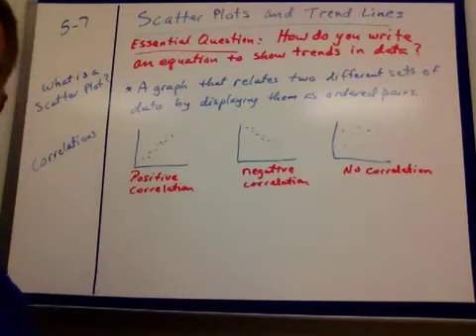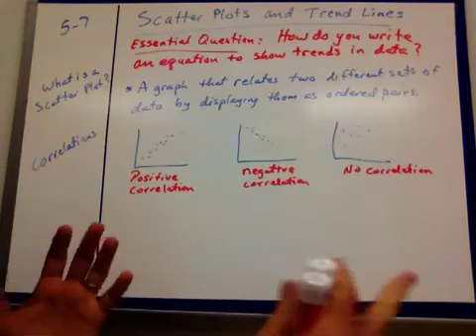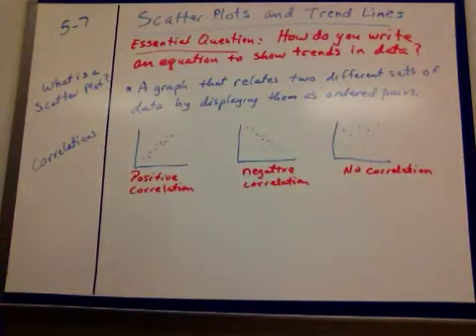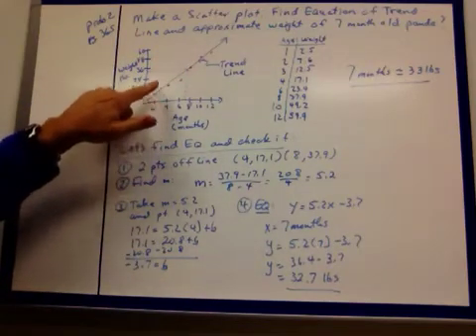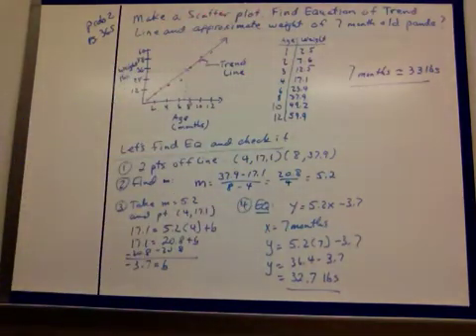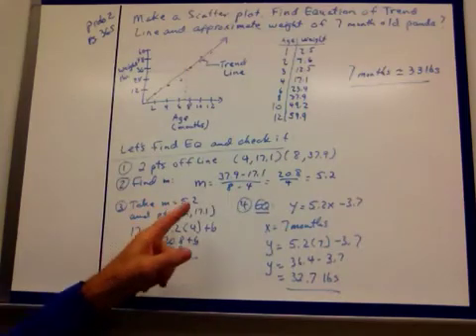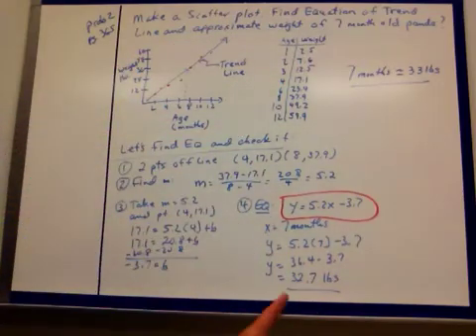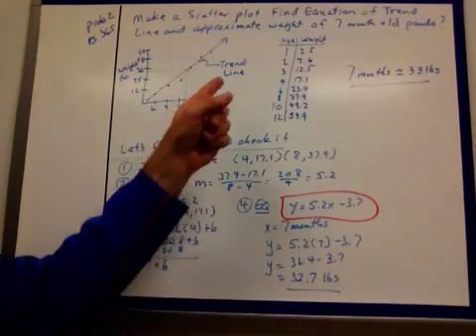5-7 Scatter Plots and Trend Lines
Graph and find trend line equation